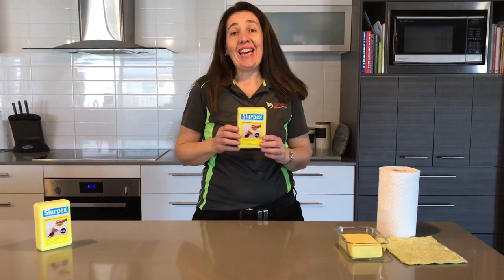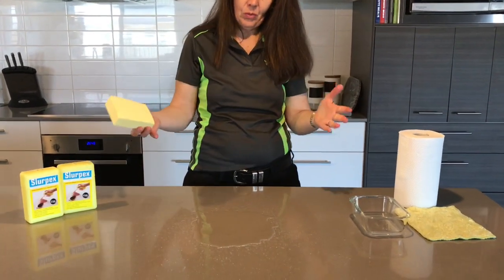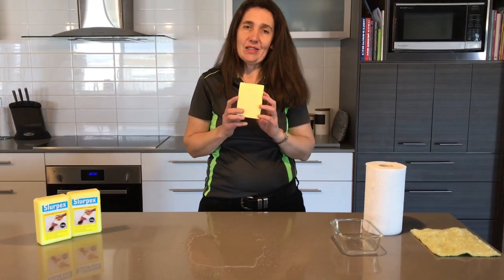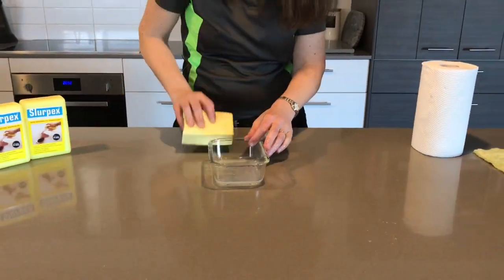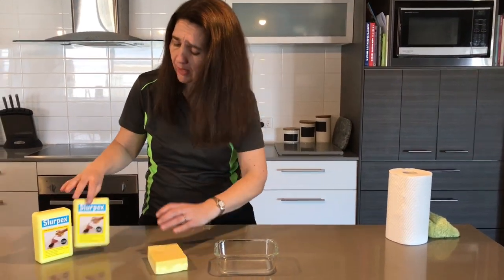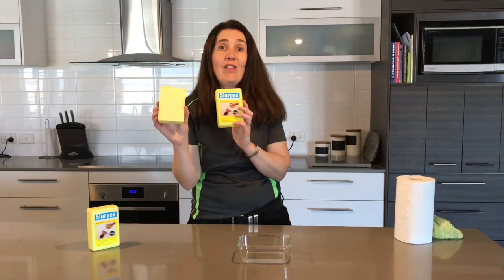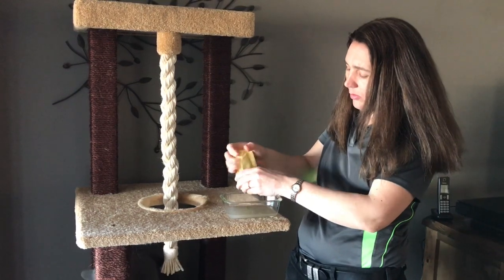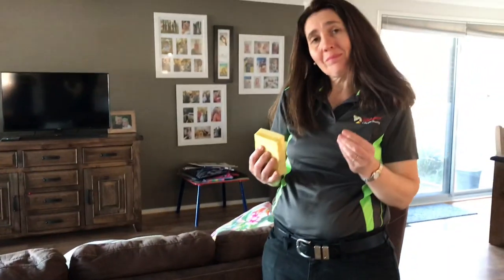2WP Slurpex Super Absorbent Chamois block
The easy to use, super absorbent P.V.A. Chamois block –
cleans up spills quickly and thoroughly with no drips!

• A favourite in Australian households for over 40 years.
• Recommended by Shannon Lush in her best selling books
  - Spotless, Speed Cleaning and Comfy.
• Removes most stains on carpet, including soft drink, wine (even red!) and coffee.
• Cleans and dries windows.
• Ideal to remove fluff and pet hair.